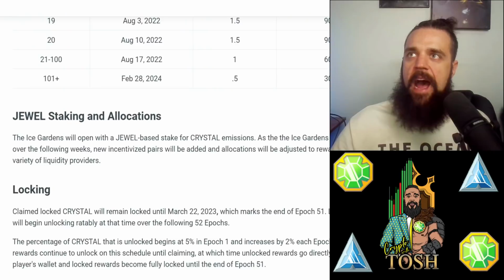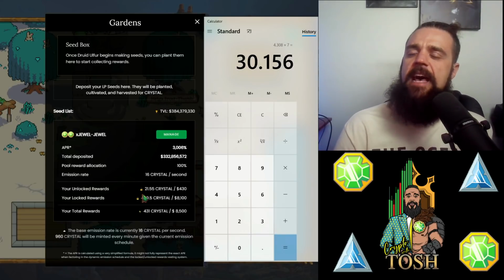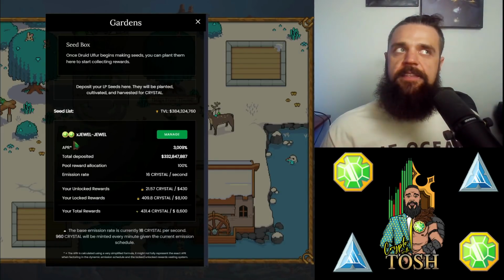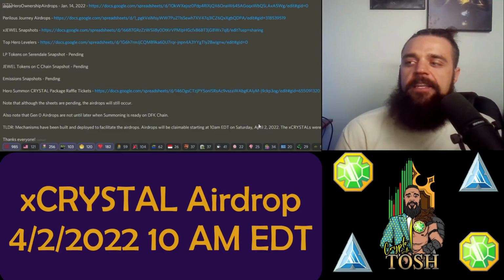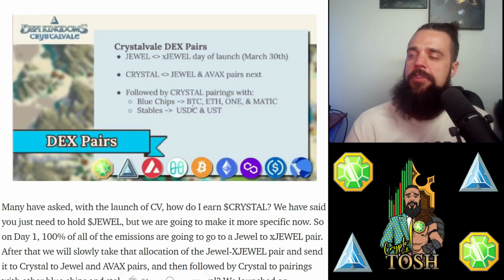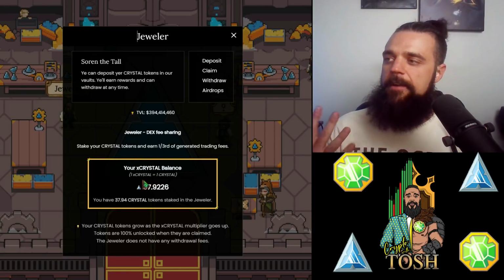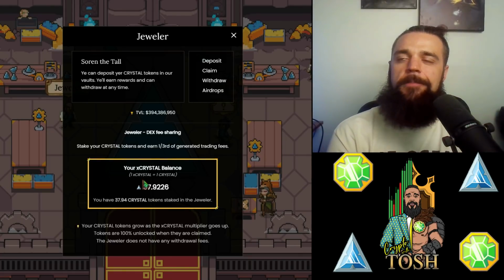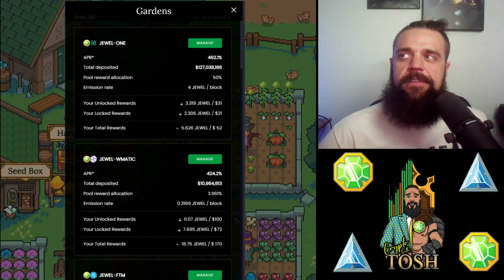6 Considerations for your BIG BRAIN 🧠 CV Strategy! TIME SENSITIVE ⌛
What else are you factoring in your strategy? I told you mine, now tell me yours! Let's gooooo!

🔥 dfk.market (buy/sell locked JEWEL)